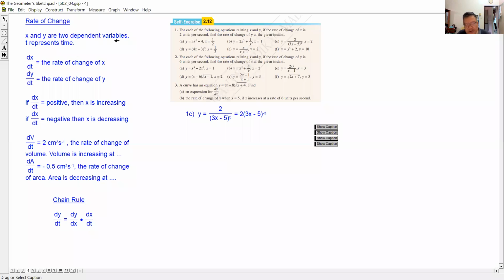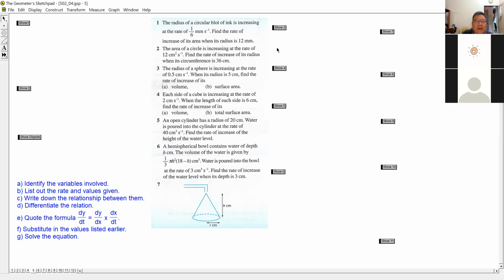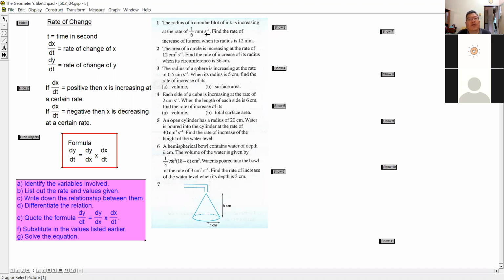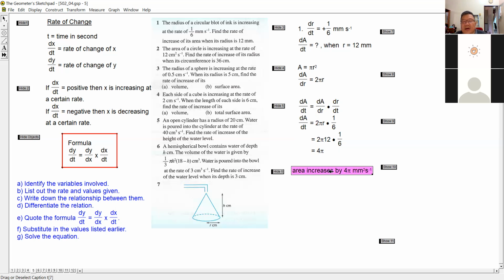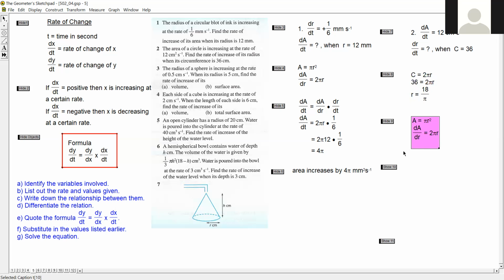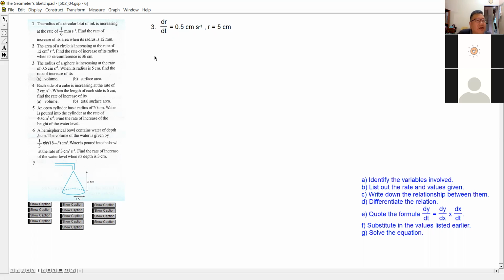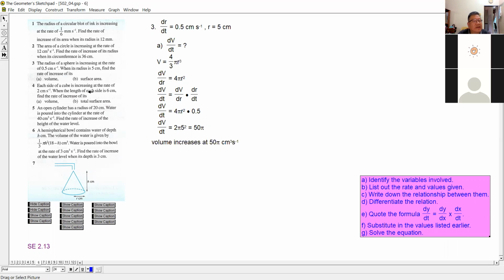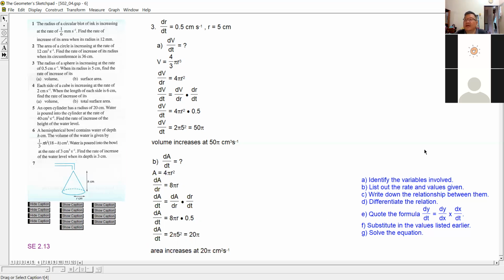Add Math Form 5 Chapter 2 (L170) Rate of Change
Differentiation